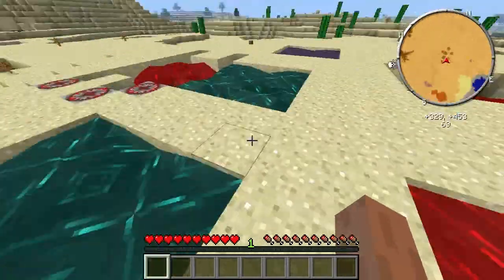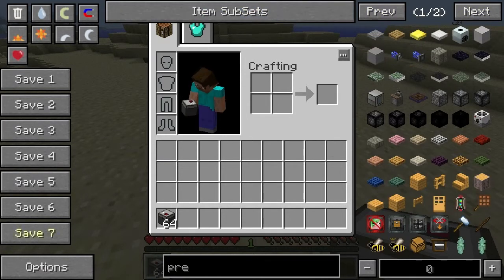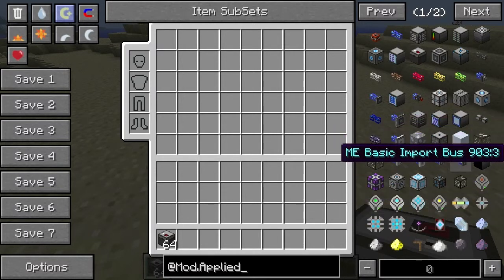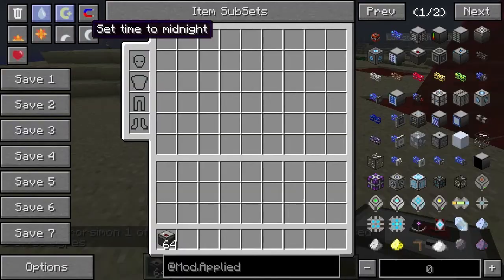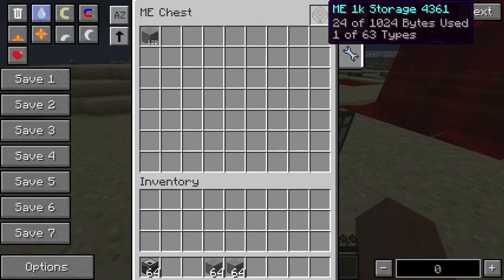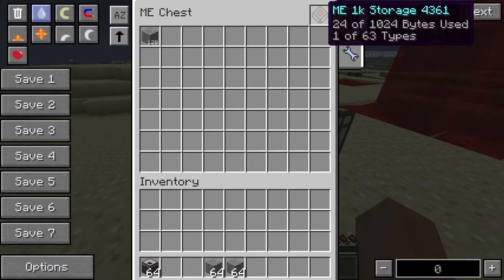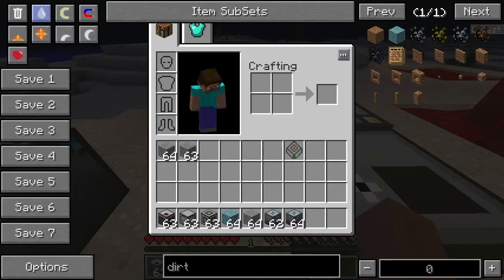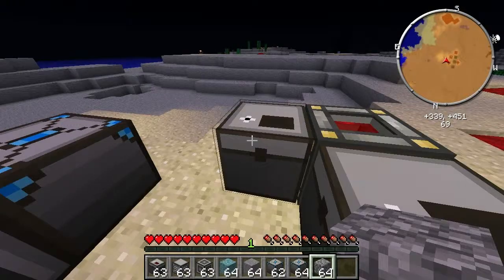Feed the Beast Applied Energistics Part 2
In this episode I begin looking at the storage system involved in this mod. I look at the ME Chest and the ME Partition Editor that allows the user to restrict what blocks can be placed on an ME Storage disk.